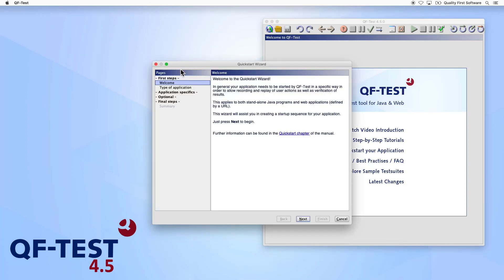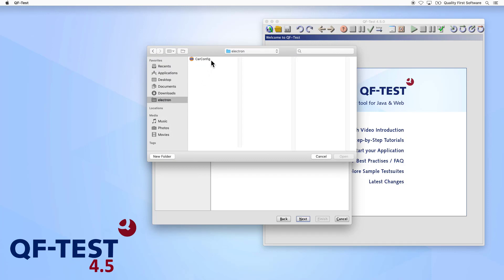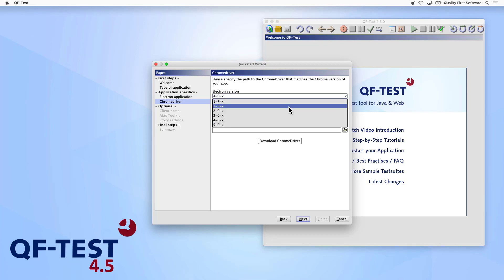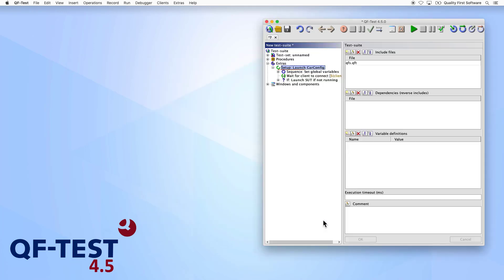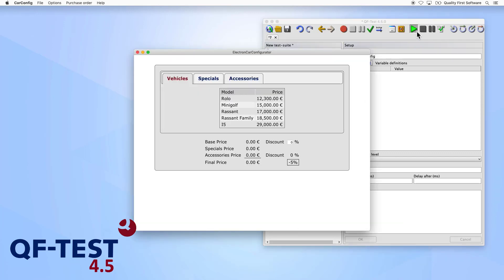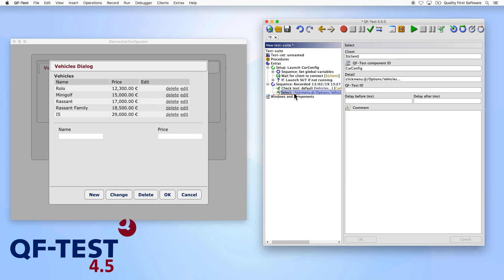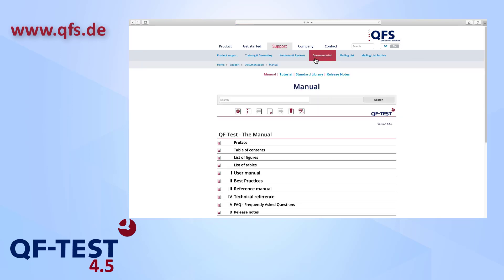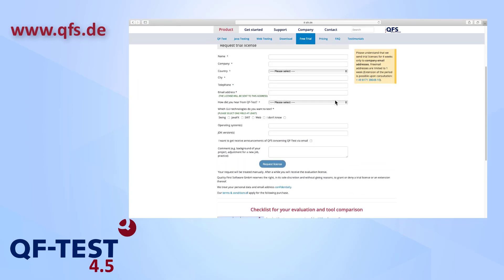Testing Electron applications with QF-Test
In addition to the other technologies mentioned below, you can test your Electron applications with QF-Test. Electron is a framework for executing cross-platform desktop applications using the web browser Chromium and the Node.js framework. HTML, CSS und JavaScript can be used for the development of the applications. Electron applications can access native functionality of the operating system such as menus, files or the task bar.
Since version 4.5 QF-Test can handle applications developed via the Electron framework. All features QF-Test supports for the web engine can also be used for Electron testing. Connecting to an Electron application is quite similiar to connecting to a web application